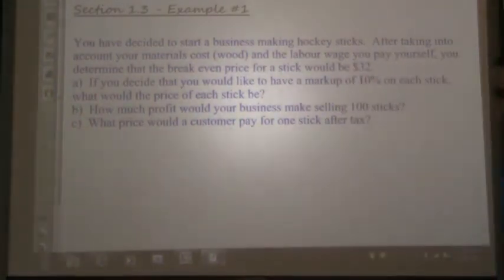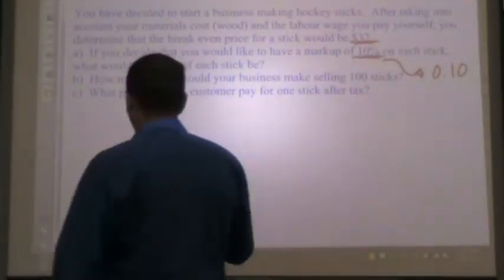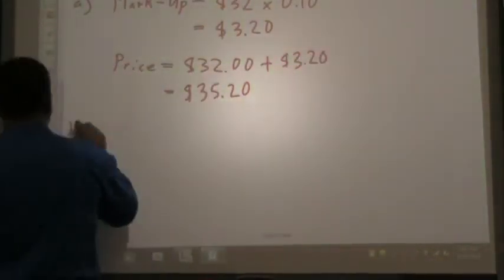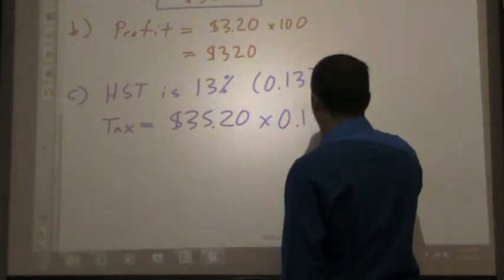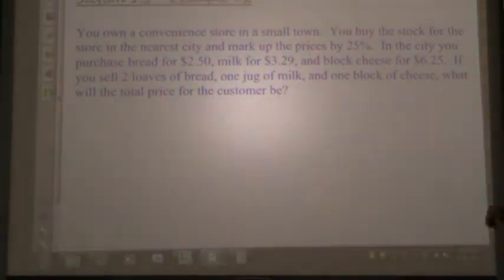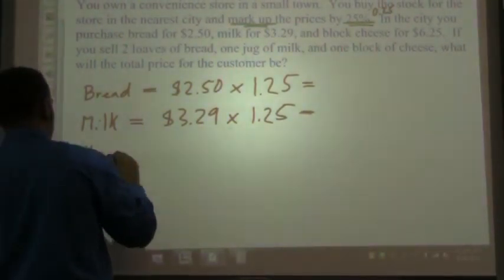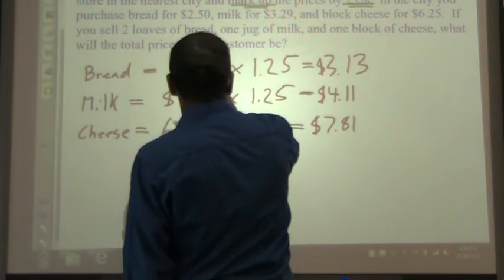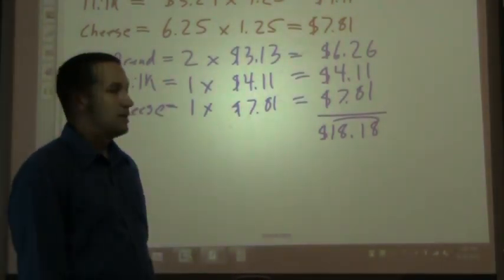Math 10 10 - GMF (Section 1.3)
Section 1.3 of the Math 10 Geometry Measurement and Finance course.